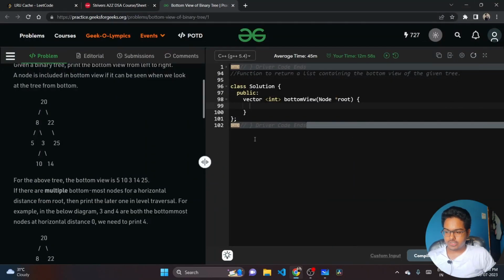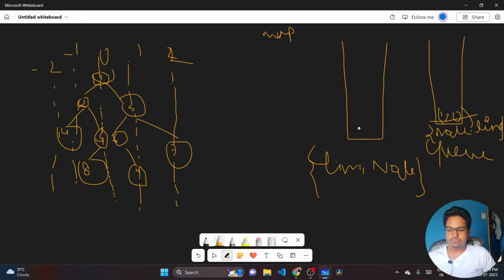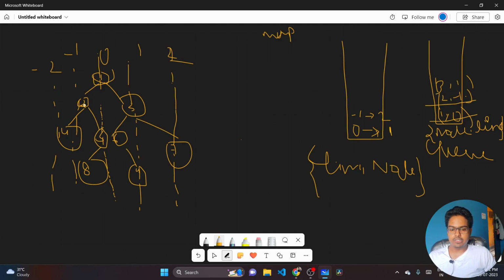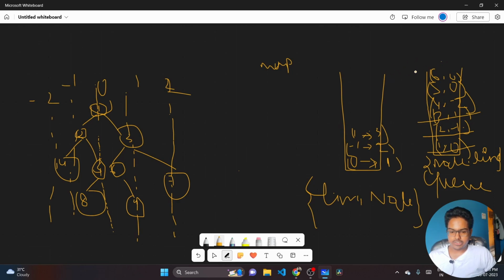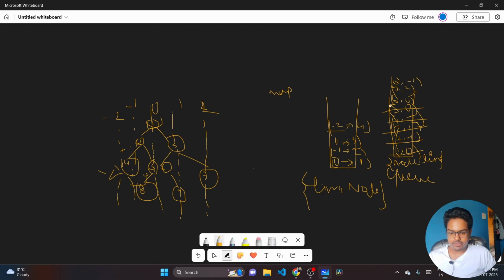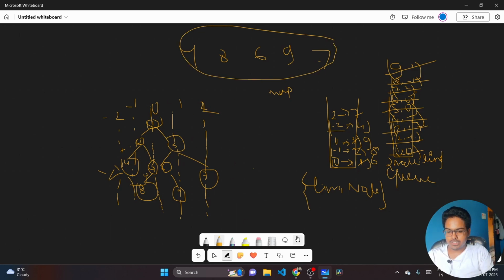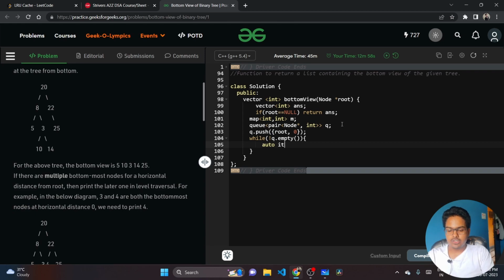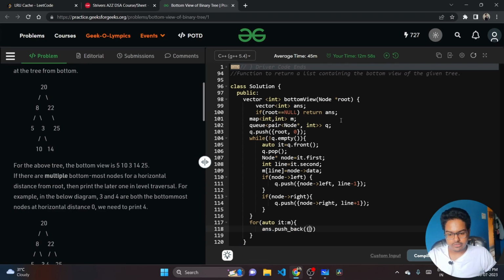bottom view of binary tree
this video is based on data structure and algorithm